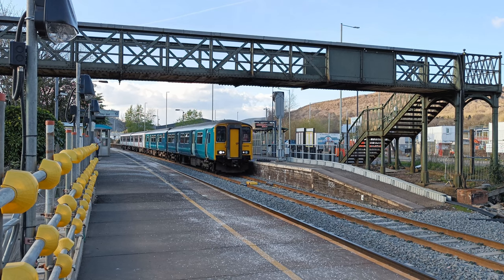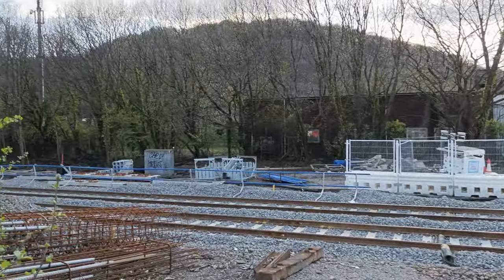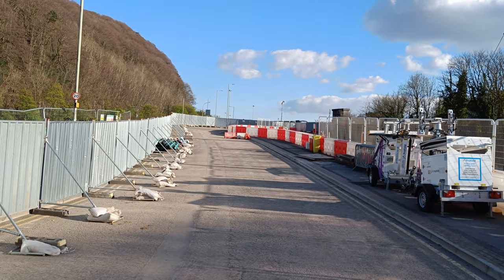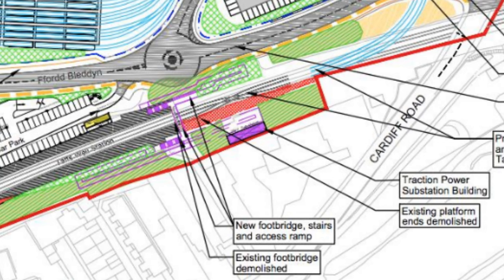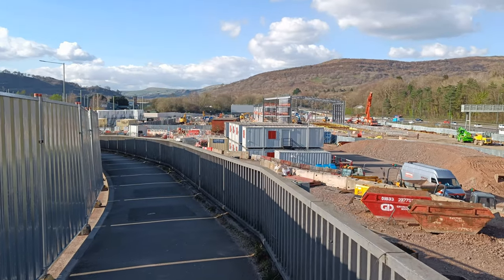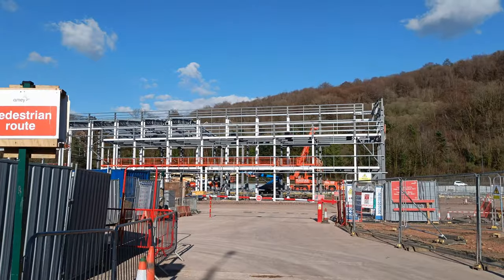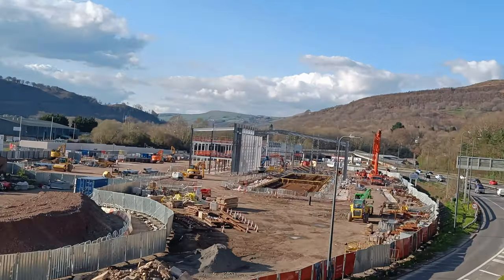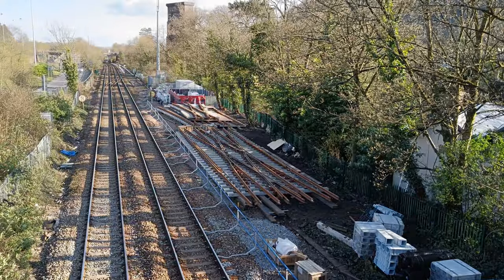Steelwork is up! - Taff's Well Depot Construction Update April 2022 - South Wales Metro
A short update from Taff's Well Depot and Station being built by Transport For Wales & contractor Amey for the South Wales Metro
Filmed in April 2022